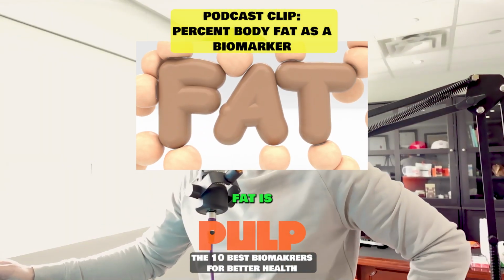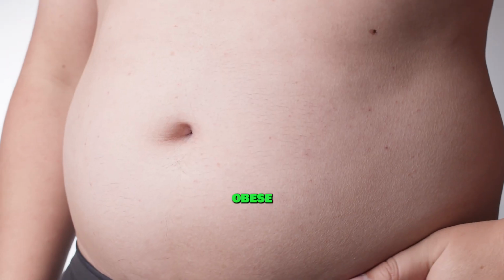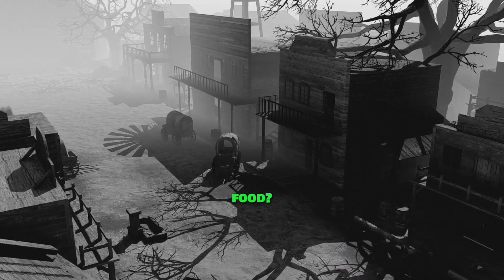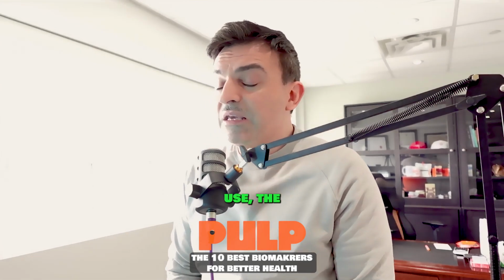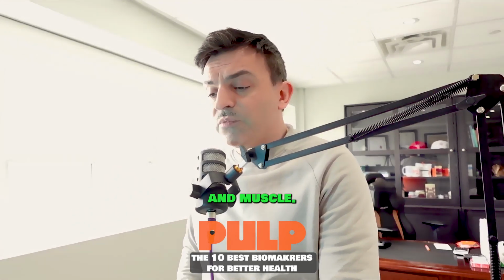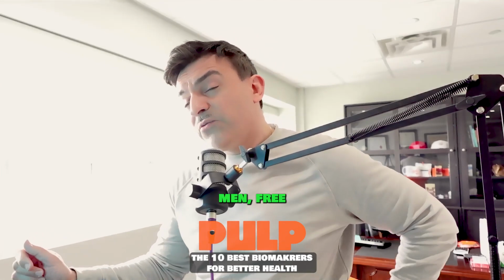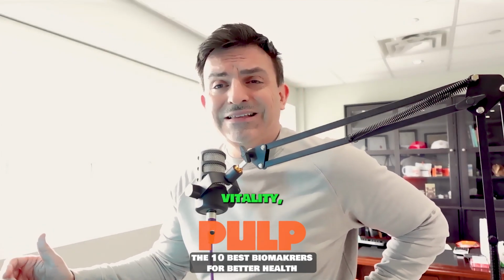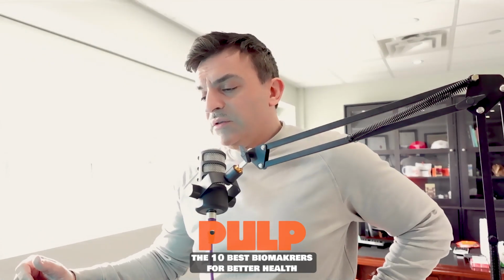The PULP - The Top 10 Biomarkers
What are the Biomarkers that offer the best insight into your health?  There are a lot of them but I've outlined 10 of my favorite.